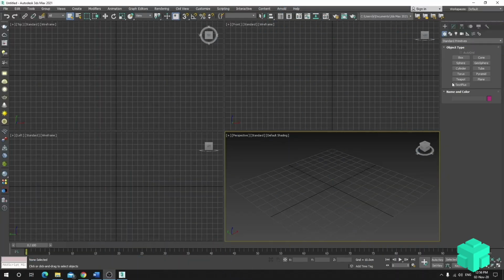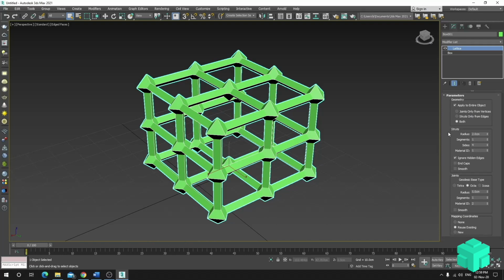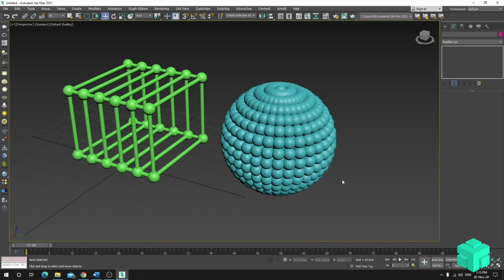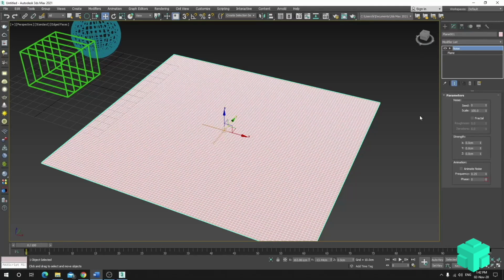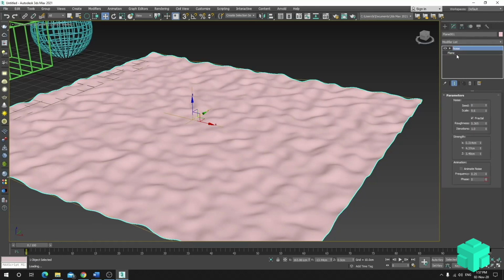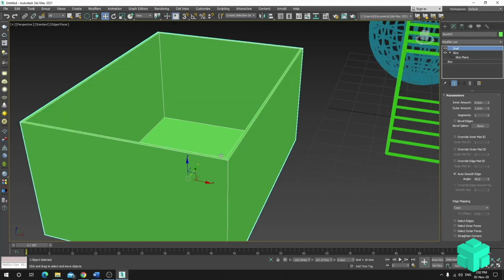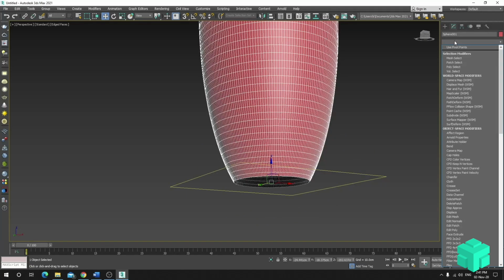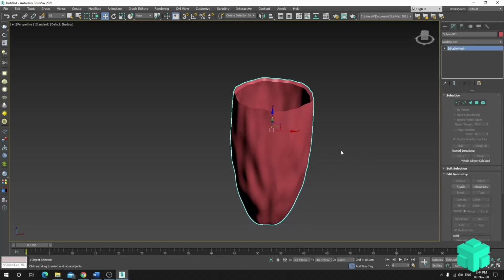3DS Max + V-Ray Complete Course: Modifiers (Lattice, Slice, Shell, and Noise)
⭐️ Our 3DS Max + V-Ray Complete Training Course teaches step by step how to create and manage a project from scratch, how to model objects and work on existing or imported files using all the features and tools that allow a highly qualitative and professional modeling.

⭐️ Finally, once the modeling part is finished, the course teaches how to set materials, lights and cameras through V-Ray 5, thus allowing the user to obtain both day and night 3D renderings characterized by a good level of realism.

The course includes:

✅ FINAL CERTIFICATE
✅ ACCESS FOR 5 YEARS
✅ 24/7 ASSISTANCE
✅ ACCESS TO AN EXCLUSIVE FACEBOOK GROUP TO INTERACT WITH THE INSTRUCTOR / OTHER STUDENTS